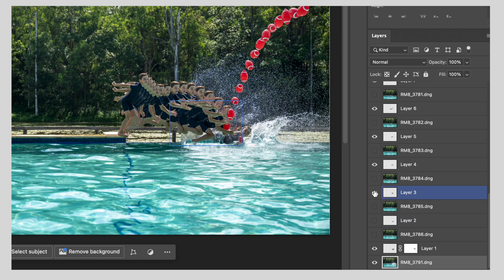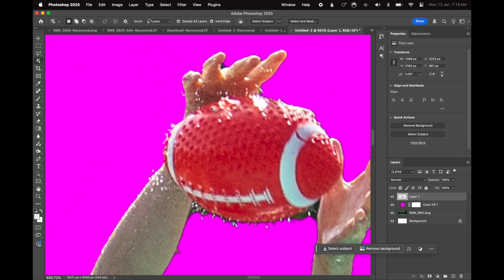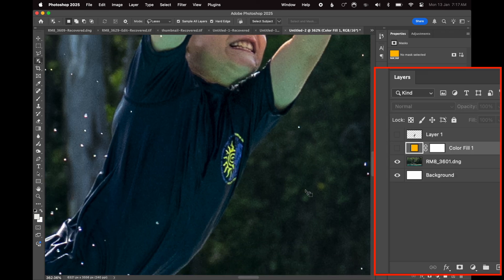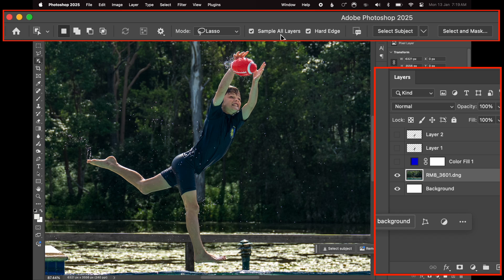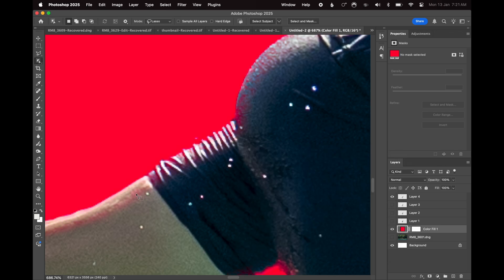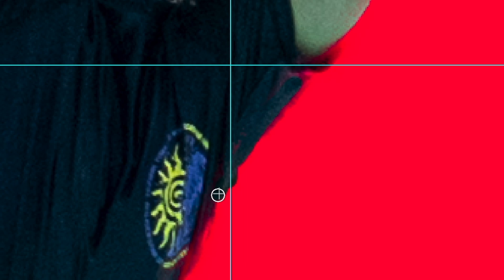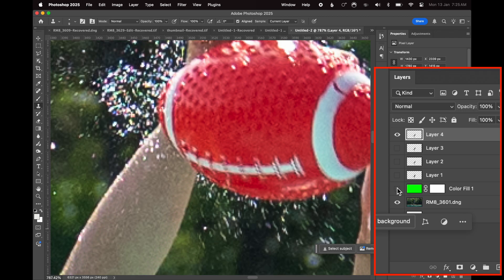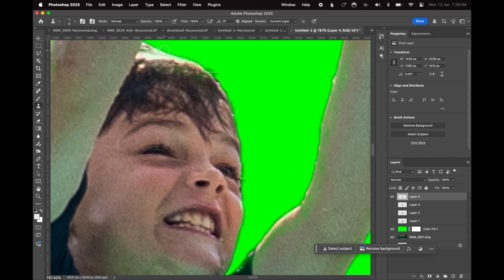Object Selection Tool Issues fixed (Photoshop) Transparent areas, Missing Sections, Blurry Lines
Struggling with the Object Selection Tool in Photoshop? In this video, I’ll teach you how to fix common Object Selection Tool issues, including transparent areas, missing bits, and blurry lines, so you can achieve clean and accurate photo edits every time. Whether you’re a beginner or an experienced photographer, these quick fixes and techniques will save you time and frustration during your editing process.

The Object Selection Tool is a powerful feature in Photoshop, but it’s not always perfect. I’ll guide you through practical steps to improve your selections, refine edges, and solve common problems photographers face while editing. You’ll learn tips to enhance your workflow, avoid common mistakes, and make your edits look professional.

If you’re passionate about editing photos and want to master Photoshop tools, this tutorial is perfect for you. By the end of this video, you’ll feel confident in tackling any **object selection challenge** and taking your photo edits to the next level. Let’s make Photoshop editing easier together!

Time Stamp:
00:00 Intro
00:48 Using rectangle Object Selection Tool
01:07 Using colour mask to see selection limitations
01:19 Rough blurry edges with gaps in cut out
02:02 Missing parts of the image
02:31 Using lasso Object Selection Tool
03:00 Transparent edges with Object Selection Tool
03:37 Hard Edge and Sample All Layers doesn't work
04:03 Select and Mask Option doesn't work
04:43 Transparent through image with Object Selection Tool
04:55 Using Clone Stamp Tool (from one layer to another) with Object Selection Tool
06:36 Using erase or Layer Mask to tidy image edges
07:08 Tracing the original image through layers